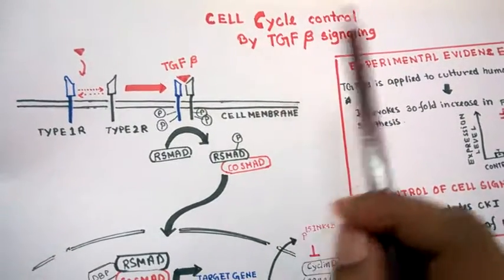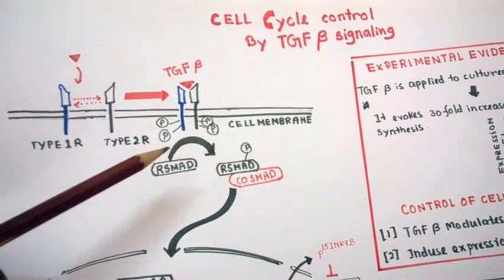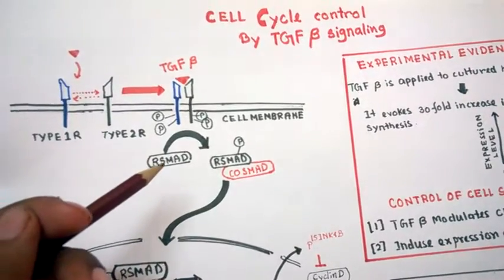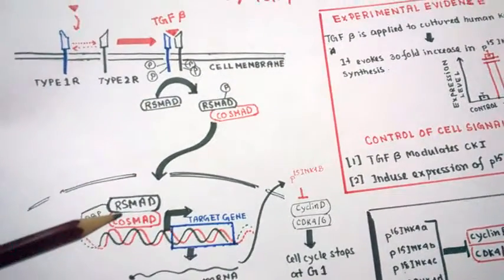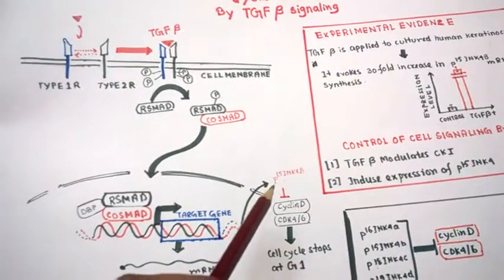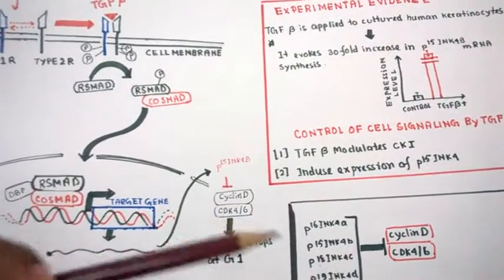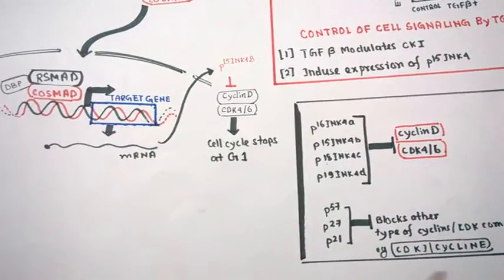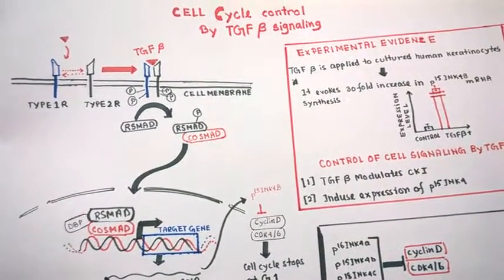Cell cycle regulation by TGFbeta signaling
This video describes how TGF beta signaling plays important role in cell cycle regulation